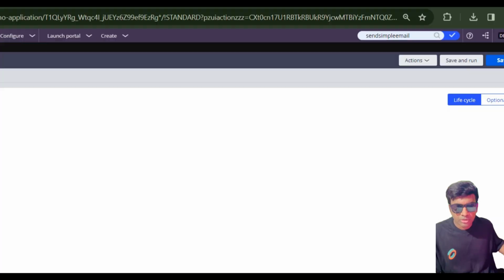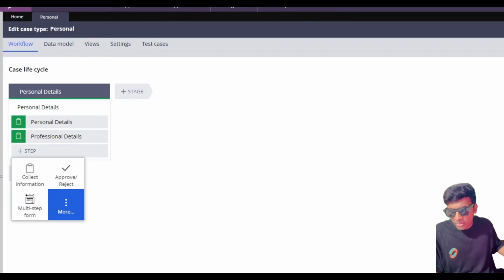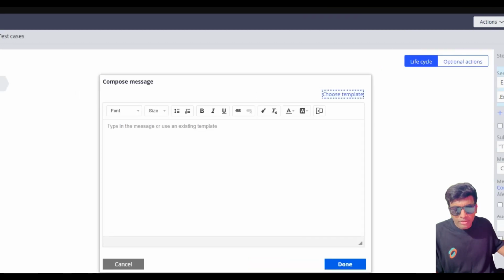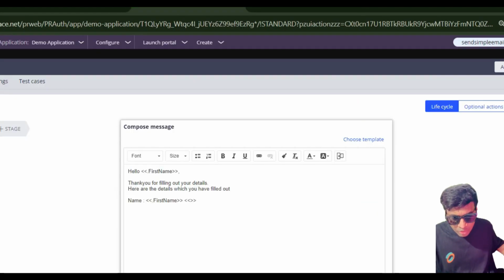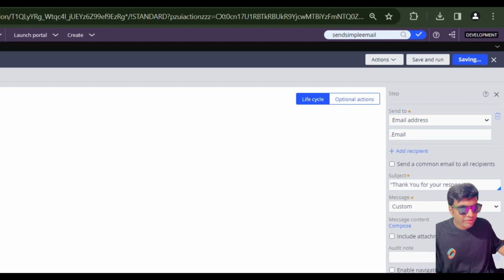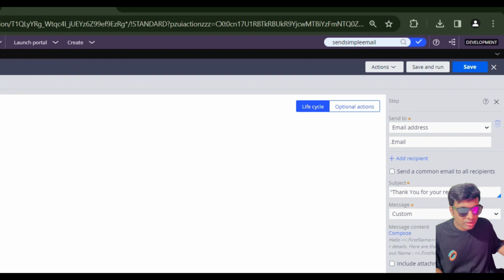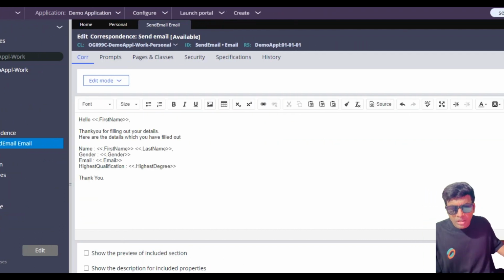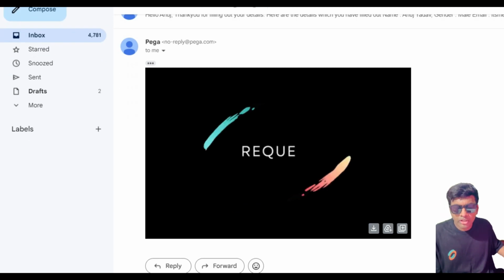Email Configuration In PEGA (ENGLISH)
Hey guys, in this video we gonna learn about email configuration in Pega. We gonna also see the correspondence rule.